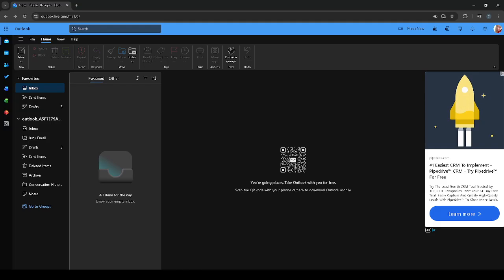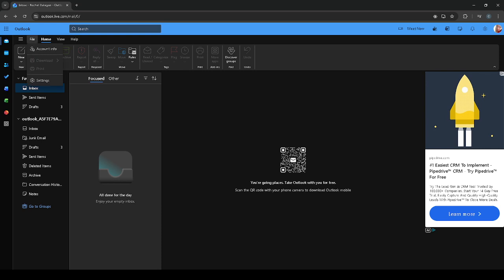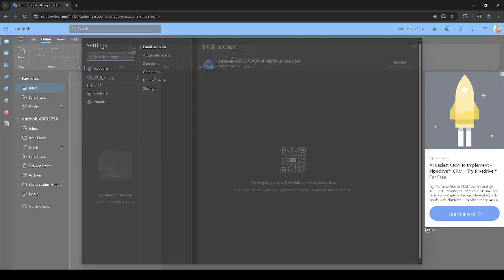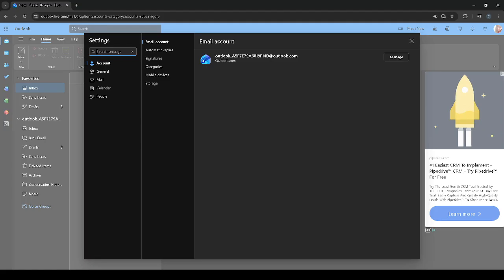How To Password Protect Microsoft Outlook Fast 2025 Guide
🔒 How To Password Protect Microsoft Outlook Fast | 2025 Step-by-Step Guide

Worried about your email privacy? 🔐 Learn how to password protect your Microsoft Outlook account fast in this 2025 updated guide! Whether you’re using Outlook on desktop, web, or mobile, this tutorial walks you through every step to keep your emails safe from unauthorized access.

By the end of this video, you’ll know how to:
✔️ Set a password for your Outlook data file (PST)
✔️ Enable two-step verification in Microsoft 365 Outlook
✔️ Use encryption and security settings for extra protection
✔️ Protect your email privacy in just minutes

Outlook contains your most personal and professional messages—don’t leave it unprotected! Follow this quick 2025 Outlook security guide to safeguard your inbox like a pro.